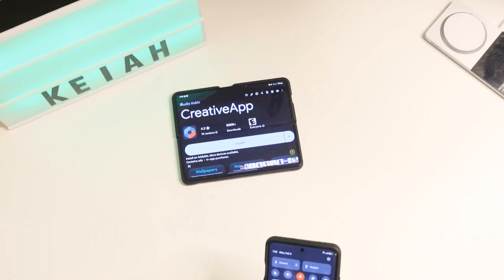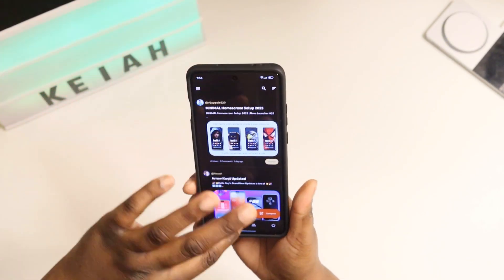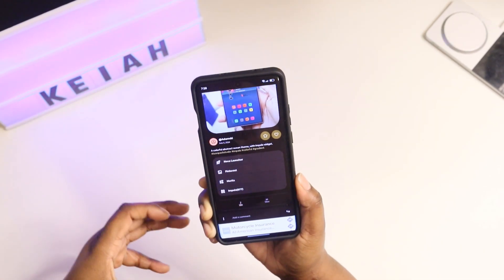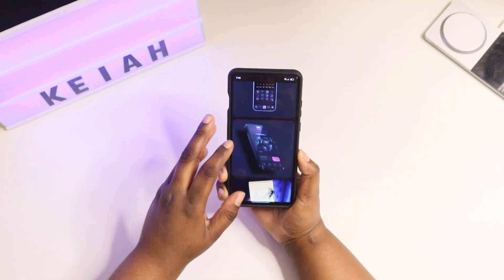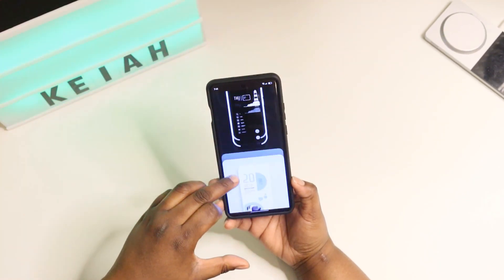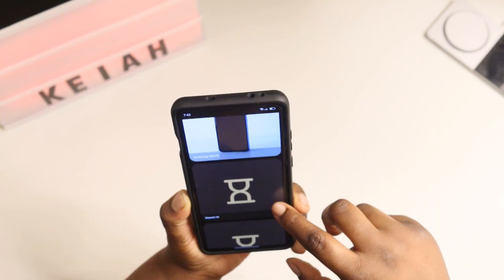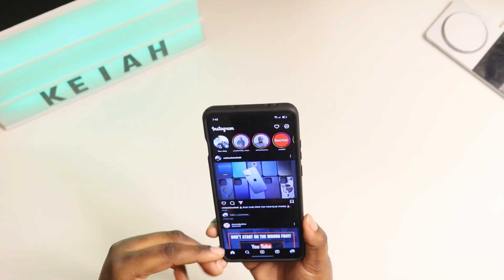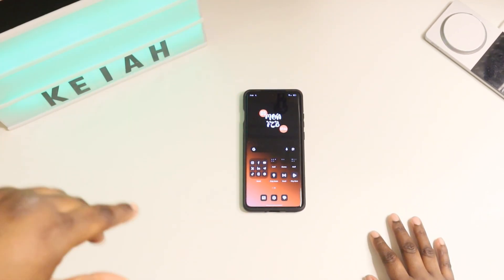How To Customize Any Android Phone Using Creativeapp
In this video I will show you how you can customize your android phone by using creativeapp